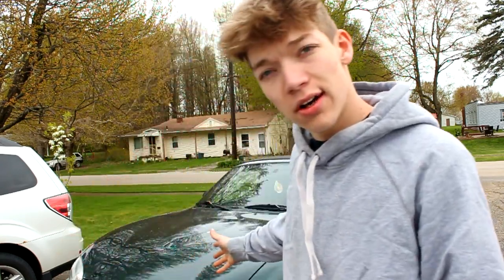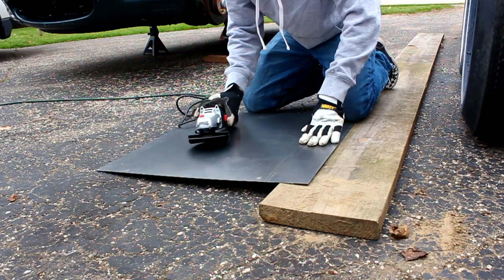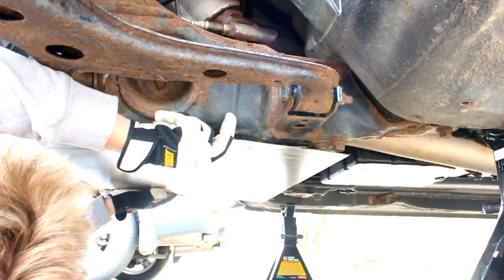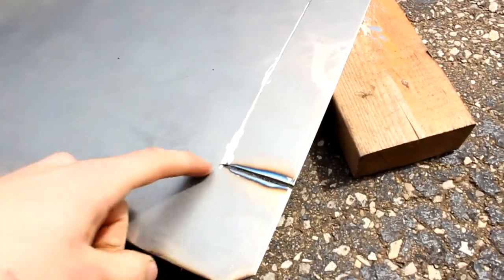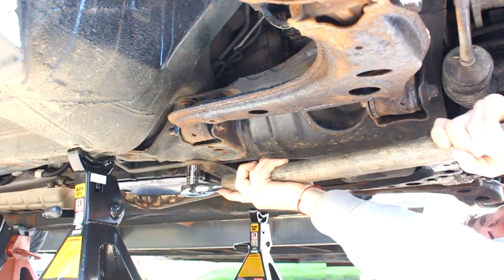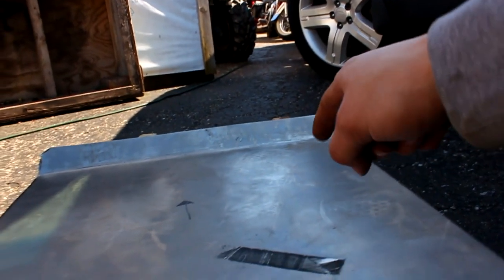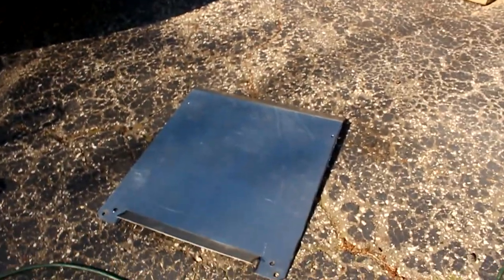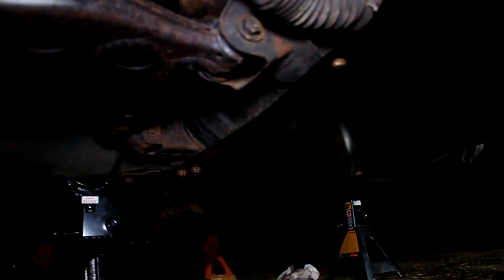$38 D.I.Y Skid Plate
Yo hopefully yall digged this one! This was super easy anyone could make one to help save your oil pan!!!